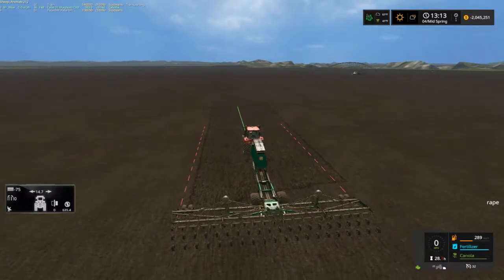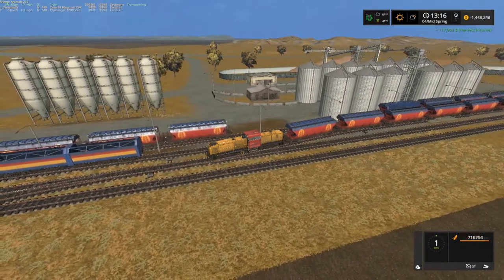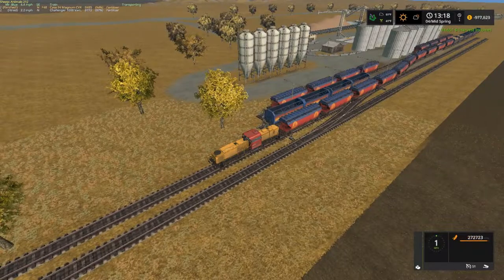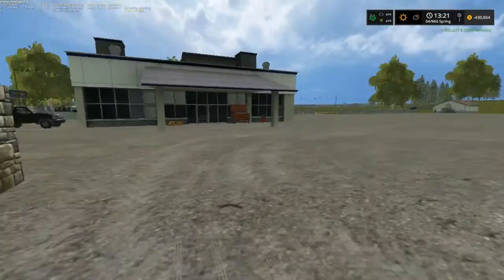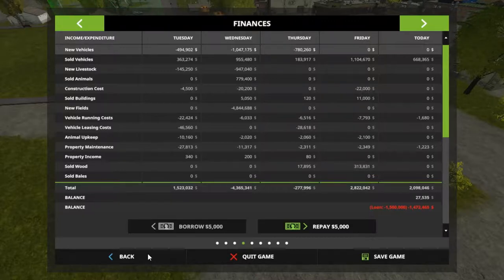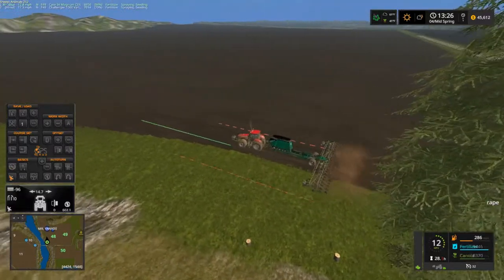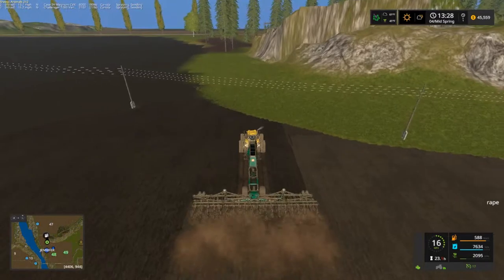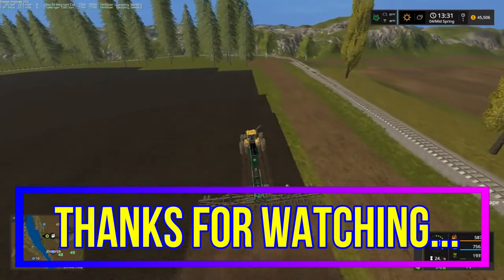Let's Play Farming Simulator 17, Welcome To Corn Belt, Ep 29, With Mr Blue!!